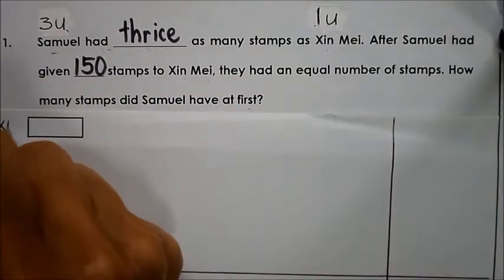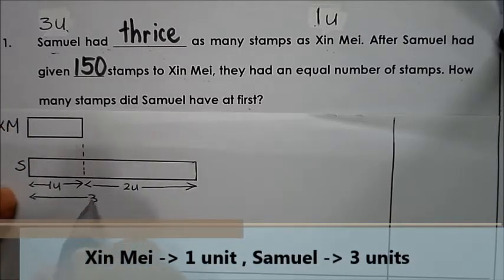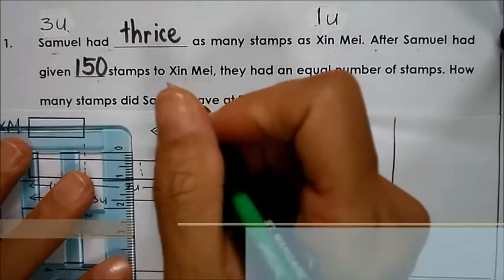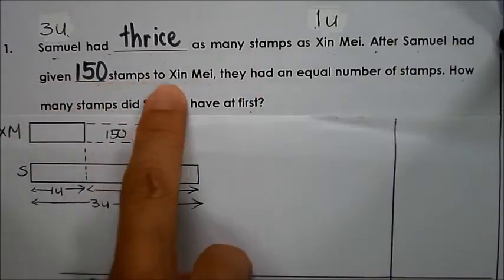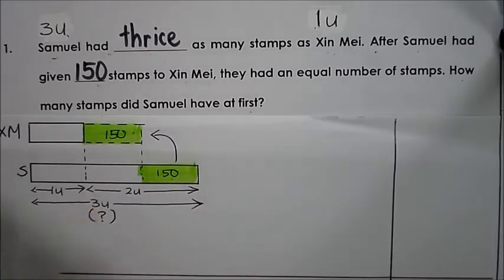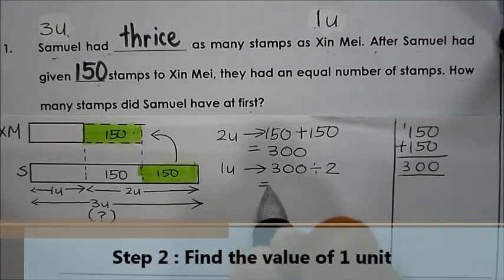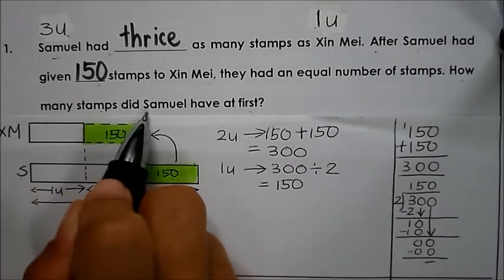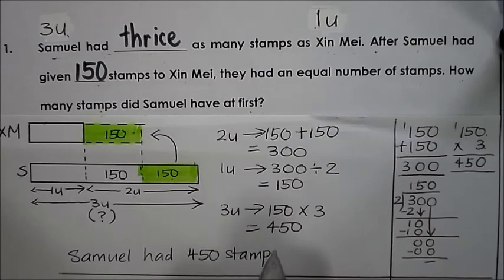Math Involving THRICE and gave to become equal to find AT FIRST.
S had thrice as many as XM. After S gave 150 to XM, they had equal number. How many did S have at first?